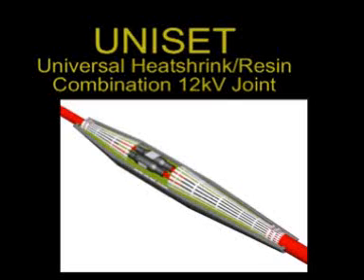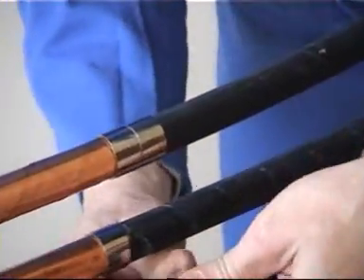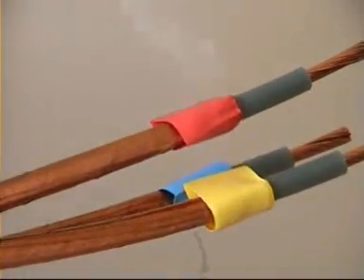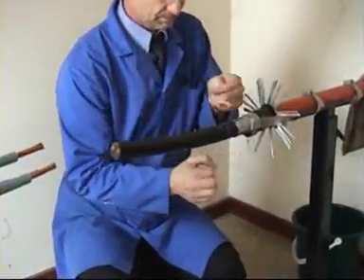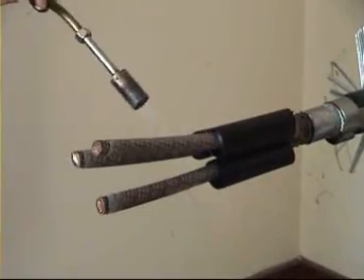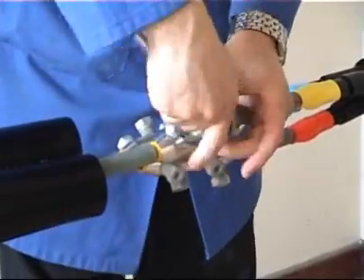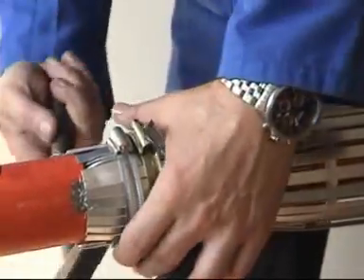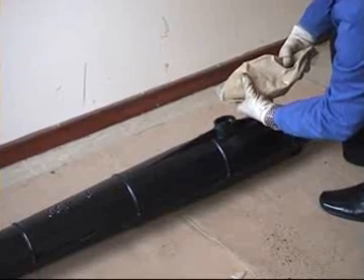Heat Shrink / Resin 11kV Cable Joint 3.3kV, 6.6kV 11kV, 15kV - SPS Uniset - Straight Cable Joint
Installation of Uniset 12kV Cable Joint

HV Cable Joints - Straight, Branch, Transition, Loop, Triplex Cable Joints

T&D UK stock an extensive range of 6.6kV, 11kV and 33kV cable joints for straight, branch, pot-end and loop cable jointing of high voltage multi-core and single core cables - this includes resin joints, cold shrink joints and heat shrink cable joints. High voltage cable joints are a significant cost share of tender bids. In a fiercely competitive industry commercial success can depend upon your material costs. T&D can guarantee contractors reduced cost HV cable joints without compromising performance -- call T&D, cut your costs, win more work.

High voltage heat shrink cable joints can be kitted and despatched from stock for cable voltages 3.3kV, 6.6kV 11kV, 15kV and 33kV cables - this includes straight joints, transition joints and pot-end cable joints for XLPE, PILC, Triplex and EPR hgh voltage cables. HV heat shrink cable joints are tested and qualified as outlined in Cenelec standards HD 628 S1 and 629.1 S2 : 2006. This cable joint kit testing criteria encompasses VDE0279 and IEC60502 and following voltage classes for HV cable joints : 3.8/6.6 (7.2kV), 6.35/11 (12kV), 8.7/15 (17.5kV), 12.7/22 (24kV) and 19/33 (36kV).

SPS High Voltage Cable Joints - HV Heat Shrink Joints
* Cable joint kits include mechanical connectors for fast and simple cable jointing without resort to crimp tools
 * Heat shrink cable joints exhibit excellent range taking capability for single and 3 core high voltage cable jointing
 * HV cable joints feature space saving design for ease of installation in limited access situations, including cable trench and cable containment installations

T&D supply 3M, WT Henley, ABB, CTL Clearcast, ISP, Prysmian, SPS and Raychem cable joints for low and high voltage cable jointing - resin cable joints, cold shrink cable joints and heat shrink cable joint kits are available from stock for high voltage 11kV-33kV installations.

Thorne & Derrick UK (tel 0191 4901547) are national distributors and worldwide exporters of LV-HV Cable Installation, Cable Jointing & Electrical Equipment - we service UK and global businesses involved in cable installations, cable jointing, substation and electrical construction at LV, 11kV, 33kV and EHV. T&D service utilities, power, construction, rail, mining, offshore, oil, gas, petrochemical and hazardous area industries.